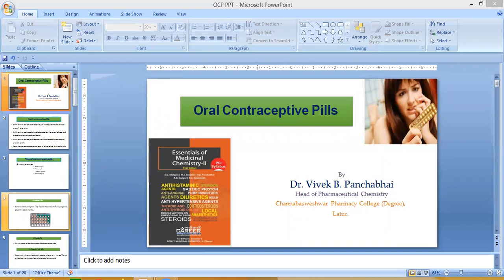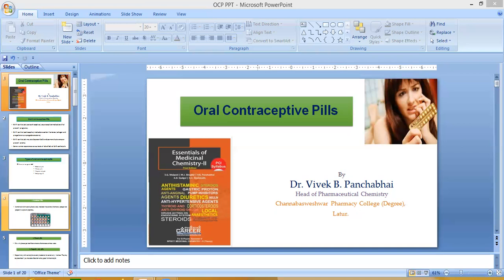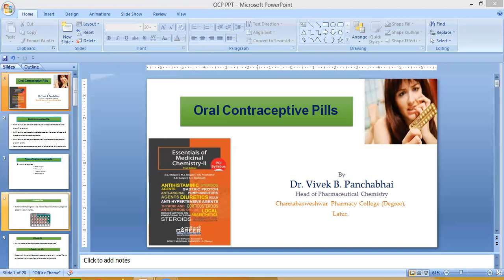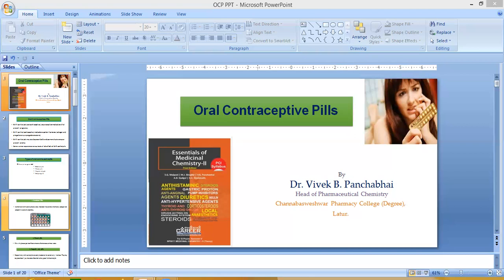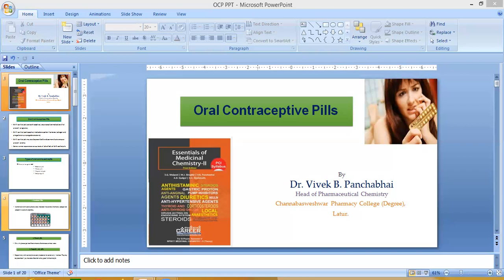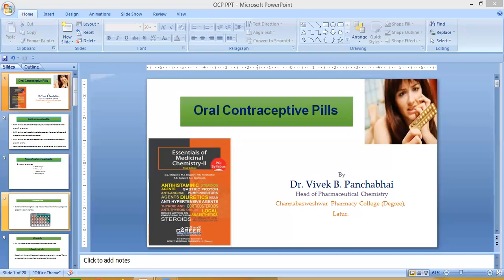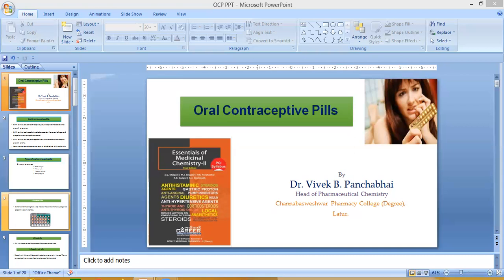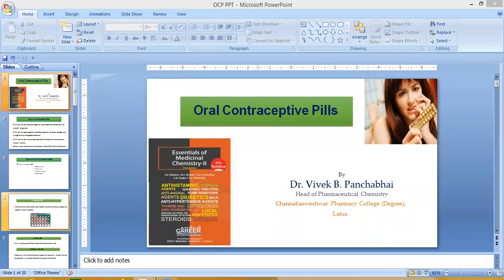Oral Contraceptive Pills (Birth Control Pills)